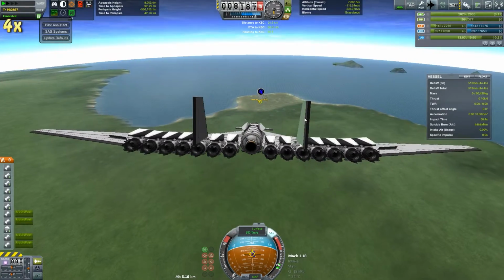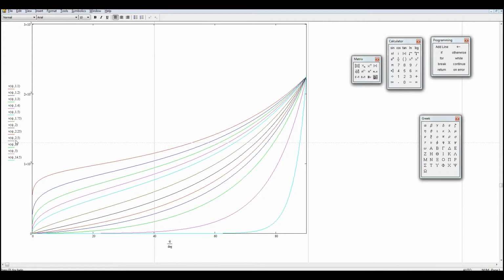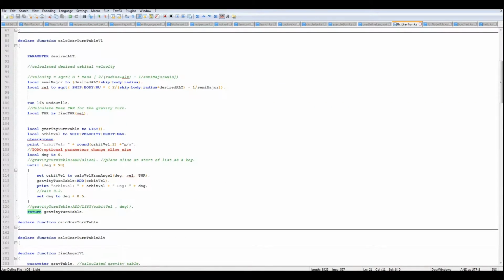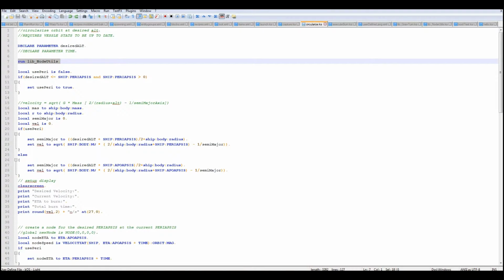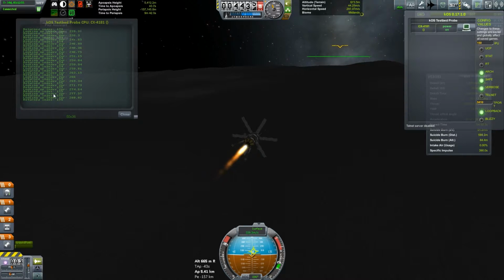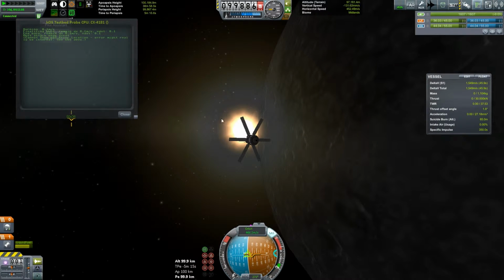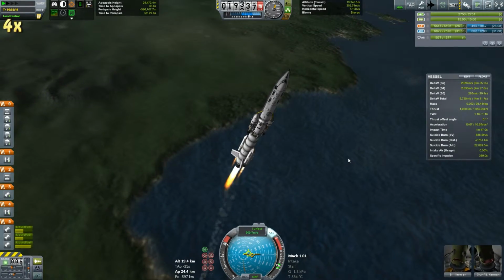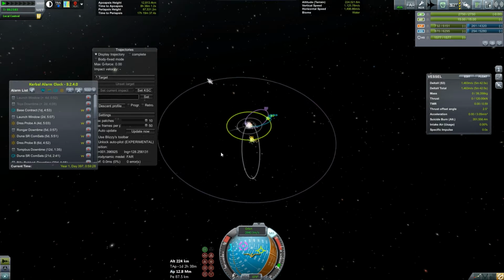Let's Play KSP 0.90 (Science Harder Campaign) S3E26 Gravity Turn Script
In this episode, we do a bit more with kOS, designing a gravity turn script.

List of Mods (Updated Ep 18)
- ActiveStruts 1.1.1
- ActiveTextureManagement-x86-Aggressive 4-3
- AdjustableLandingGear 1.0.4
- AdvancedFlyByWire 1.5.1
- AGExt 1.31
- AlternateResourcePanel 2.6.3.0
- AmbientLightAdjustment 1.3.1.1
- B9 R5.2.8
- B9AerospaceProceduralParts 0.34
- BDAnimationModules v0.5.2
- Chatterer 0.8.1
- CIT-Util 1.2.1
- CoherentContracts 1.02
- CommunityResourcePack 0.3.3
- ContractConfigurator 0.7.3
- ContractConfigurator-ContractPack-SCANsat v0.5.0
- ContractConfigurator-RemoteTech 1.1.0
- ContractScienceModifier 0.4
- ContractsWindowPlus 4.0
- CrossFeedEnabler
- CrowdSourcedScience v2.0
- DDSLoader
- DeadlyReentry v6.4.0
- DockingPortAlignmentIndicator 6.1
- EditorExtensions 2.5.1
- EnhancedNavBall 1.3.5
- EnvironmentalVisualEnhancements 7-4
- EnvironmentalVisualEnhancements-HR 7-4
- FerramAerospaceResearch v0.14.6
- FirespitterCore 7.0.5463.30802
- Fusebox 1.3
- HyperEdit
- InfernalRobotics 0.19.3
- IntakeBuildAid 0.5
- KAS 0.4.10
- KerbalAlarmClock
- KerbalEngineerRedux 1.0.15.2
- KerbalFlightData R16
- KerbalFlightIndicators
- KerbalJointReinforcement v3.1.2
- KineTechAnimation
- KlockheedMartian-Gimbal 3.0.1.0
- KSPAPIExtensions
- KSP-AVC 1.1.5.0
- MechJebRPM
- ModOrientedTechTree 0.3.1
- ModularFuelTanks 5.3.0
- ModuleManager
- OblivionAerospace v0.1.3
- PilotAssistant 1.4.1
- PreciseNode
- ProceduralFairings
- ProceduralParts v1.0.2
- Goodspeed Automatic fuel pump
- QuickRevert
- RasterPropMonitor-Core v0.19
- RCSBuildAid 0.6.1
- RealChute 1.3
- Regolith 0.1.7
- RemoteTech v1.6.3
- ResGen
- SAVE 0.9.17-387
- SCANsat v10.0
- ScienceAlert 1.8.4
- SmokeScreen
- SteamGauges
* StockBugFixModules v0.1.7e
- TACLS v0.10.2b
- TACLS-Config-Stock v0.10.2b
- TechManager
- ToadicusTools 6
- Toolbar
- Trajectories
- TransferWindowPlanner v1.2.3.0
- TweakableEverything 1.8a
- TweakScale v1.52.1
- UKS 0.22.8
- UniversalStorage 1.0.90.2
- USITools 0.3.2
- VirginKalactic-NodeToggle 1.6.1
- VNG-Parachute 1.2
- VNG-Parachute-EVALoading 1.0
- VNG-Plugin 0.7.2
- WaypointManager 2.1.6